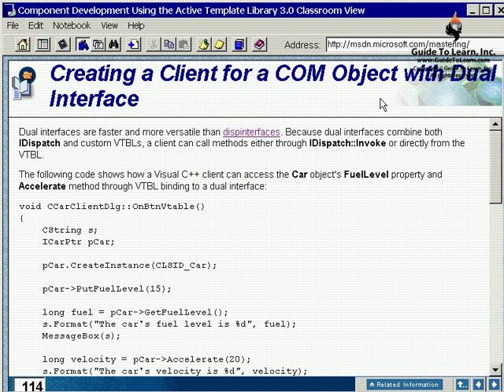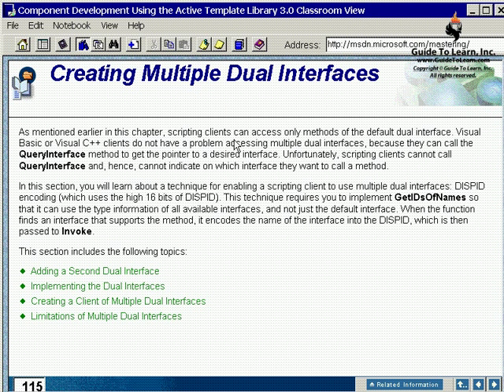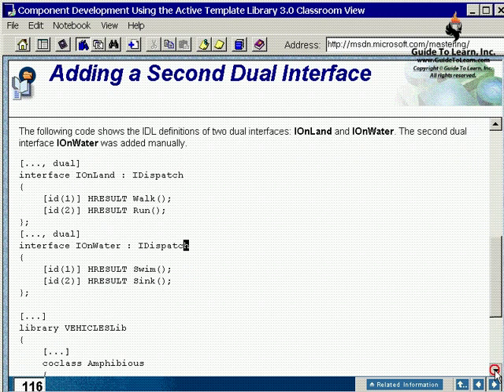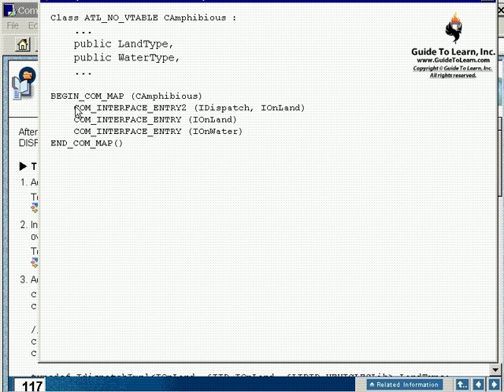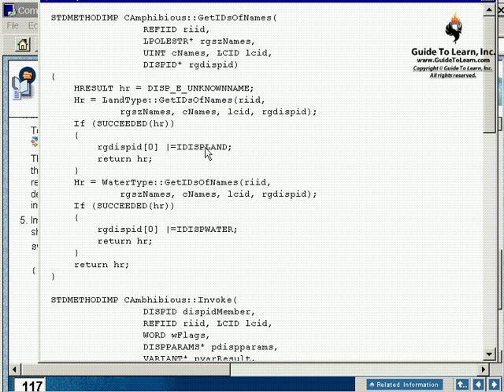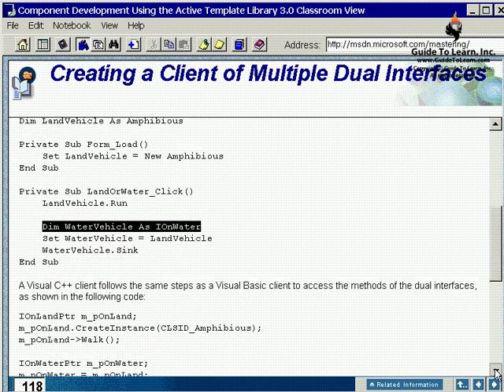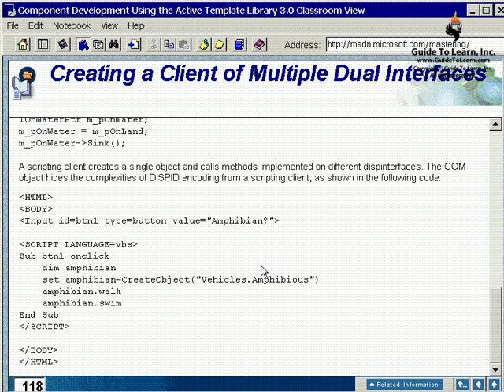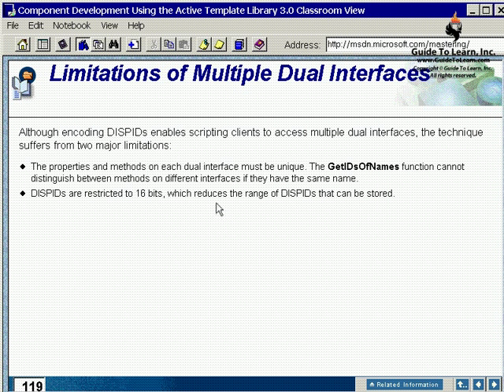Creating a COM Dual Interface Client using Visual C++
At the end of the course, students will be able to:
    Use COM to address component-based software development issues.
    Build clients of COM objects.
    Build COM object servers.
    Create ActiveX controls.
    Use Visual C++ extensions to create clients of COM objects.
    Build COM objects that reuse existing COM objects.
    Add events to COM objects and clients.
    Create COM objects with dual interfaces.